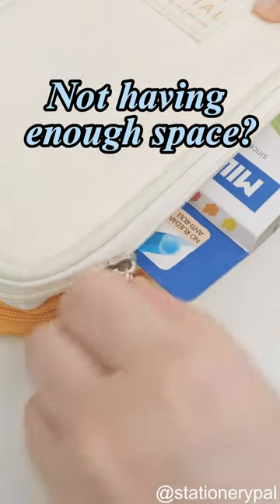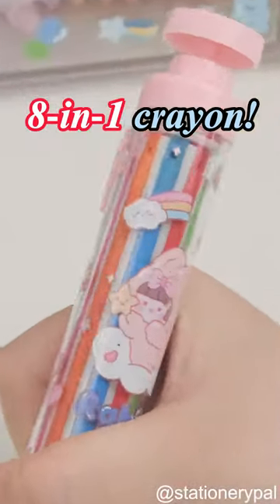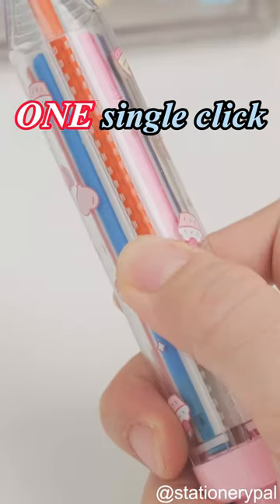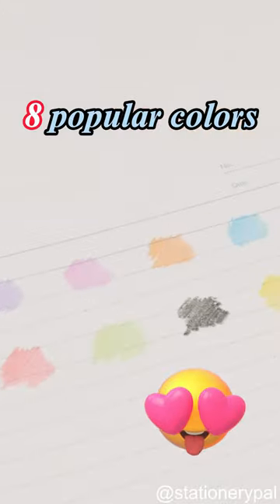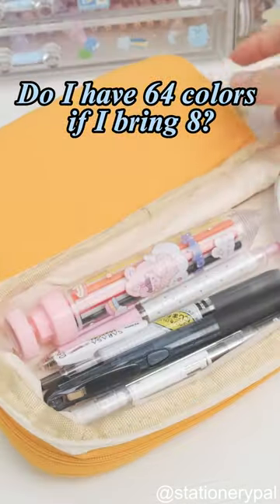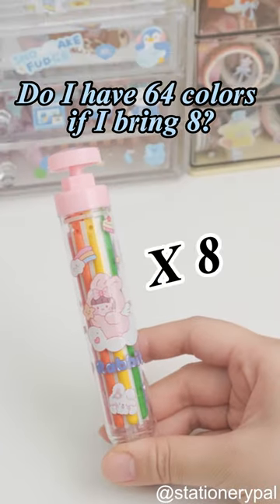Do I have access to 64 colors if I bring 8 of them?